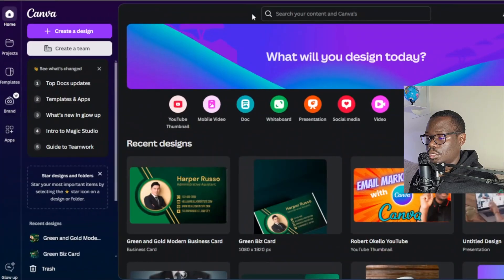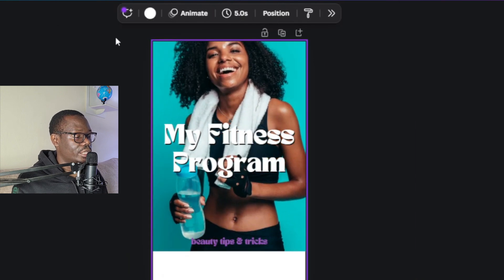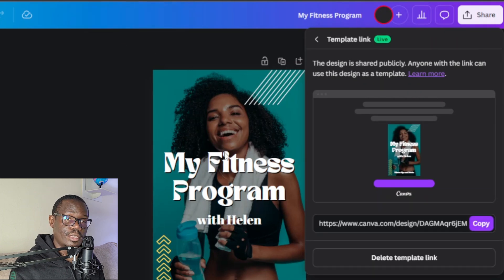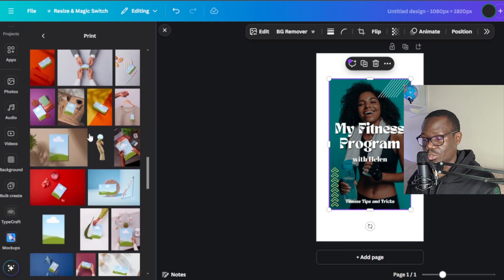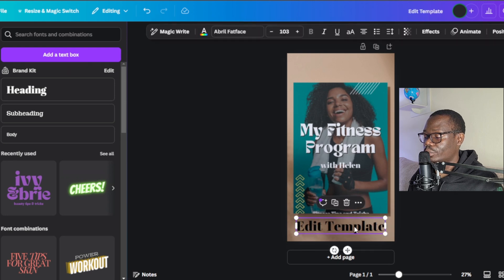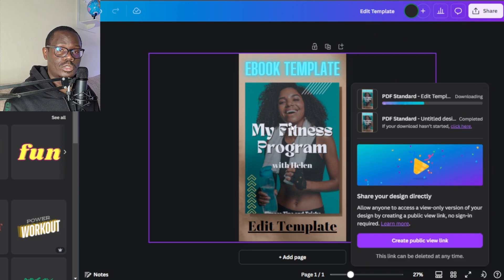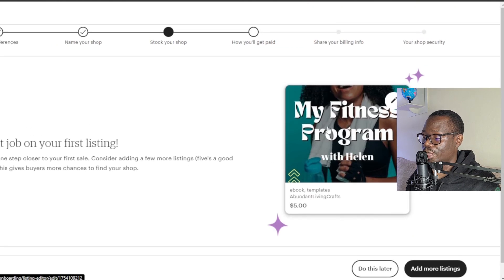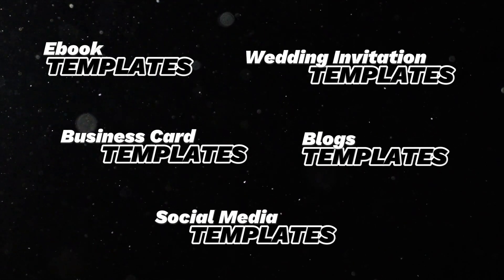How To Create Canva Templates To Sell on Etsy in 2024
In this step-by-step tutorial, we dive deep into the world of Canva template creation and show you how to turn your design skills into a profitable online business. Whether you're a seasoned designer or a complete beginner, this video will equip you with the knowledge and tools you need to create stunning Canva templates that sell.

Chapters:
00:00 intro
00:42 Design a template
04:41 Convert to JPG
05:32 Create PDF file
08:27 Insert download link
10:26 Upload to Etsy